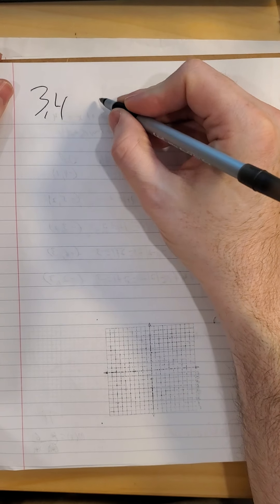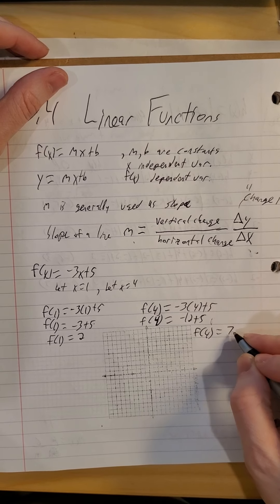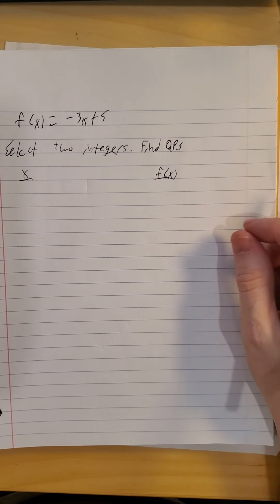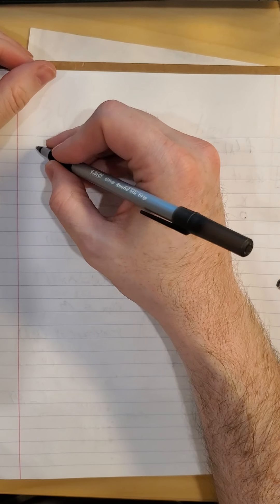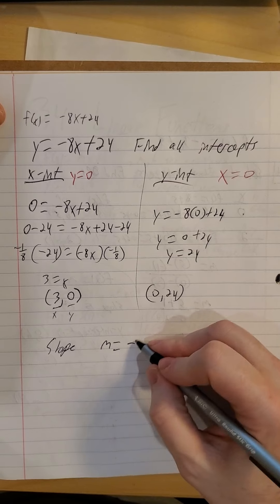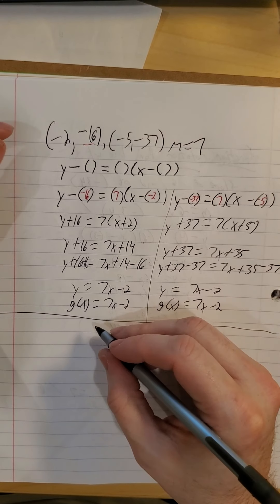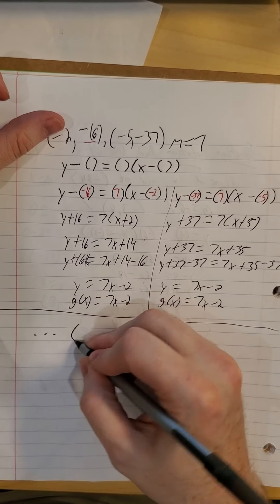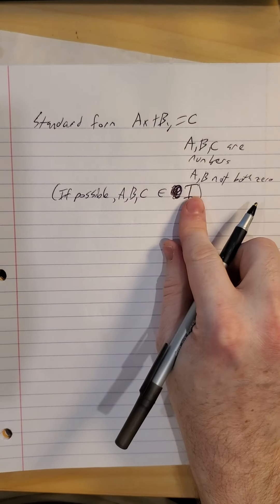MTH097 SECTION 3.4